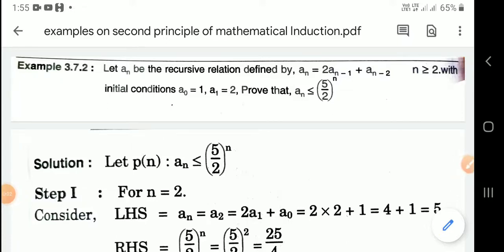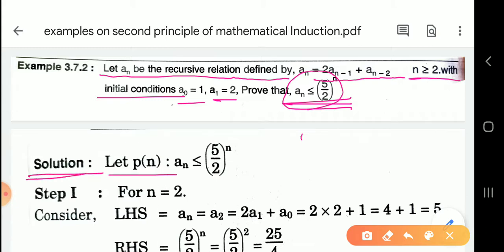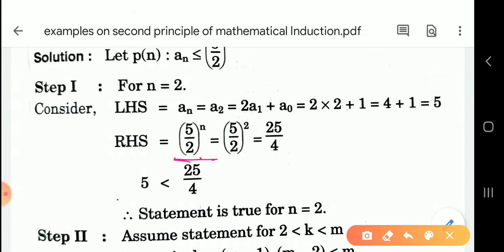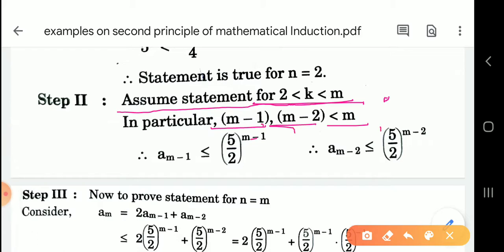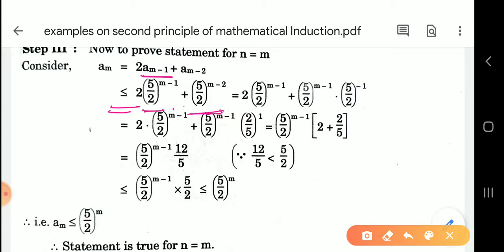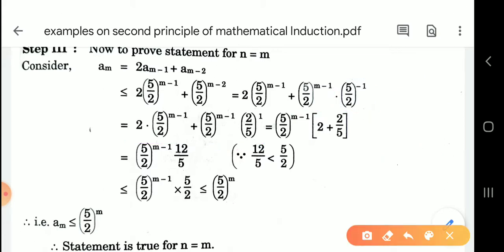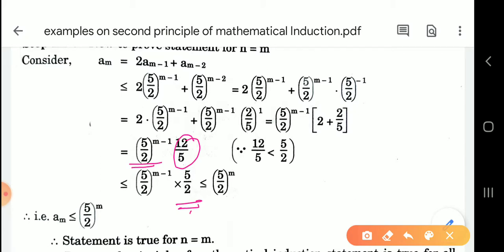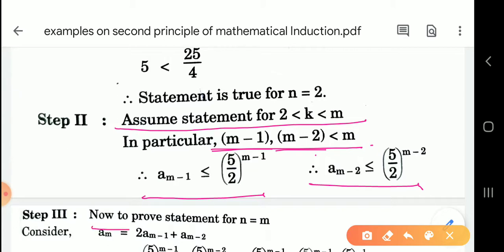Example of second principle of mathematical Induction